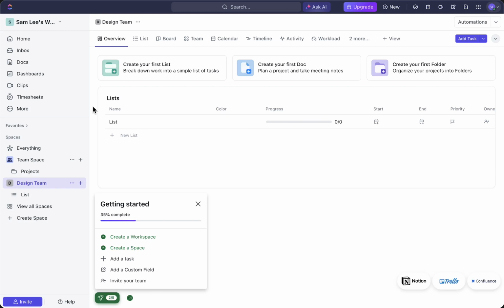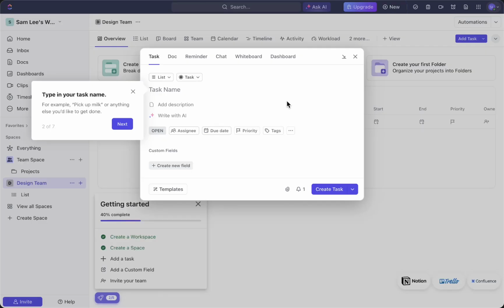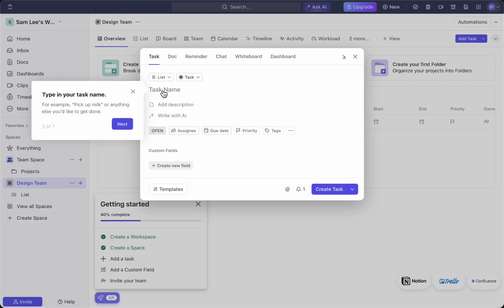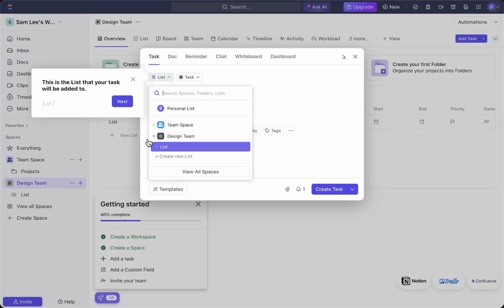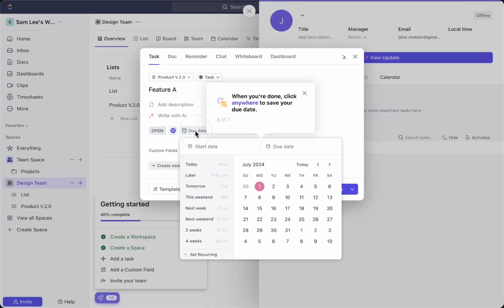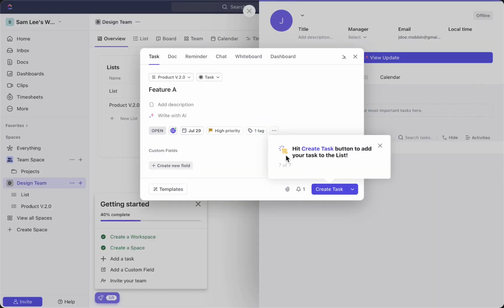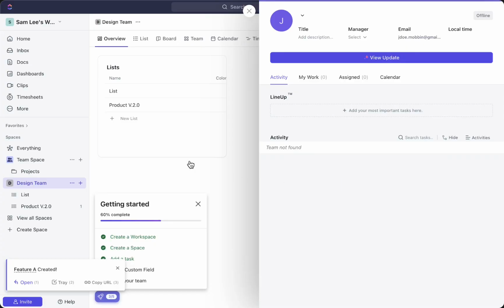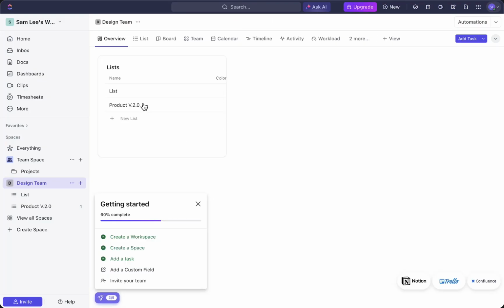How to Add a New Task in ClickUp